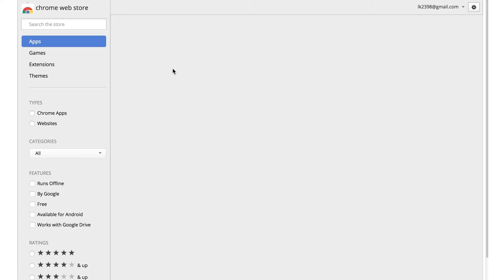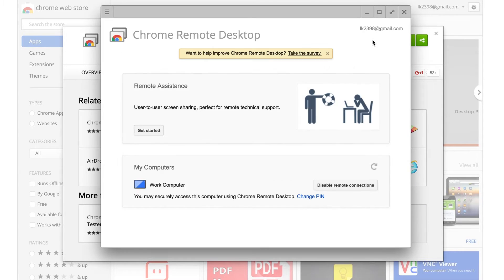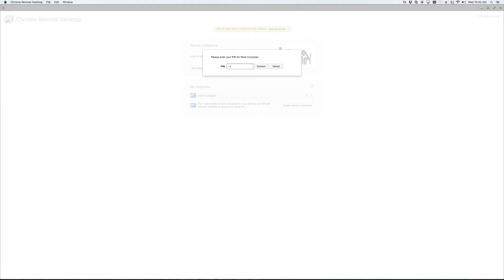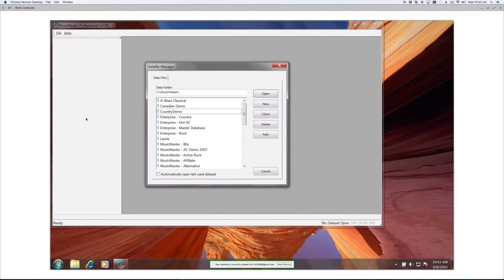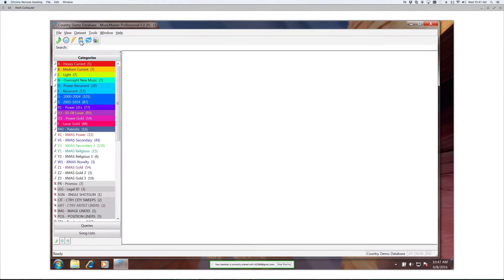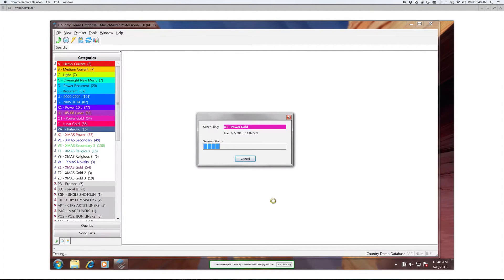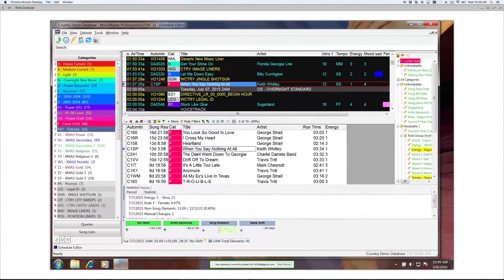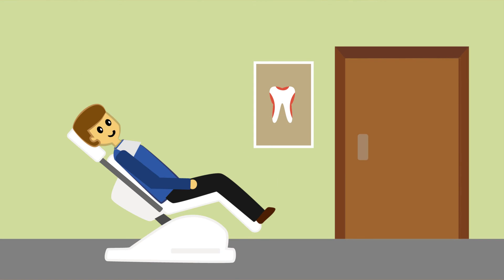Did You Know You Can Access MusicMaster in the Cloud?